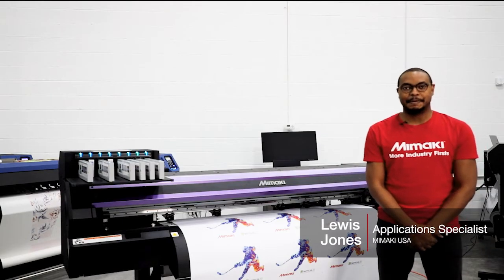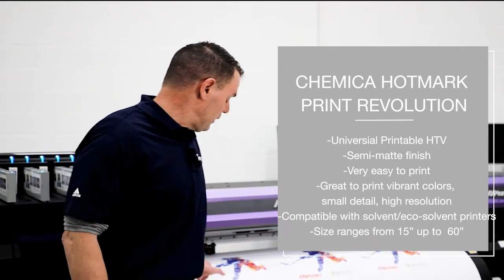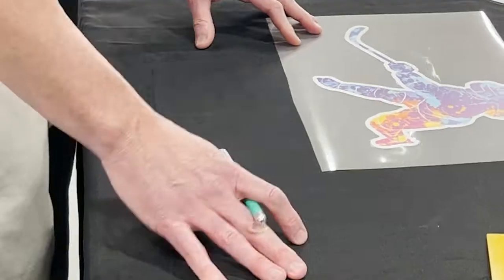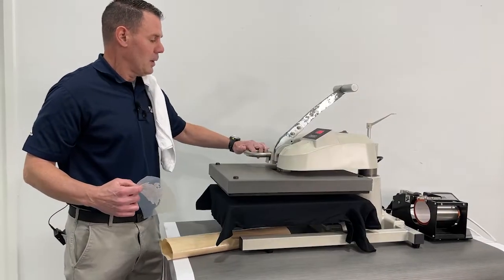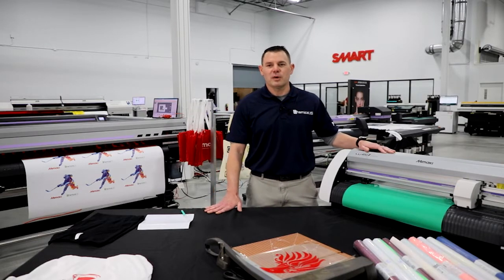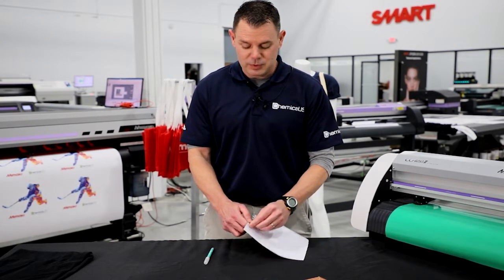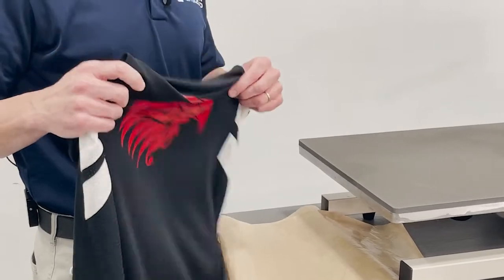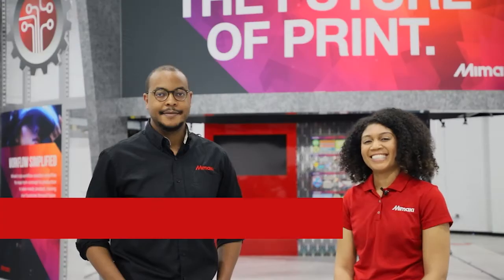Chemica and Mimaki Session: Expand your business beyond signage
Learn more about the Chemica HTV and Mimaki printers and plotters.

to connect with your local ChemicaDistributor.